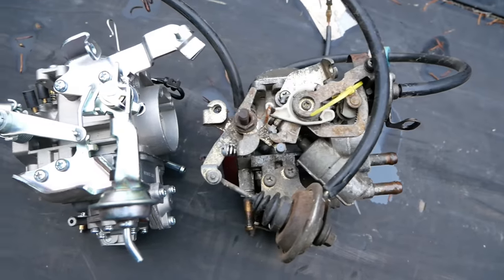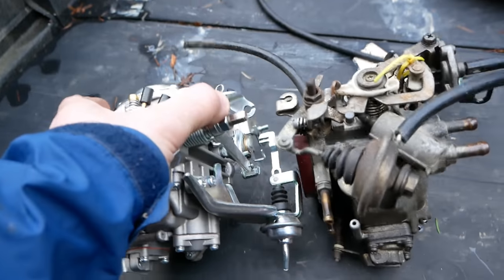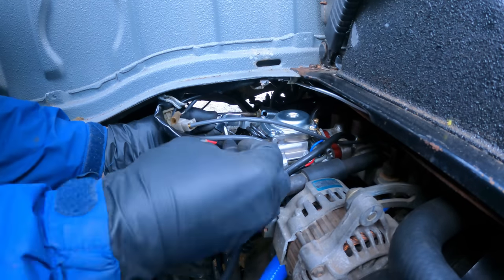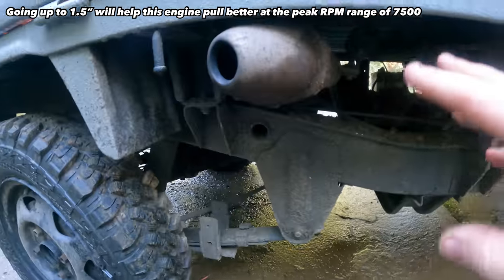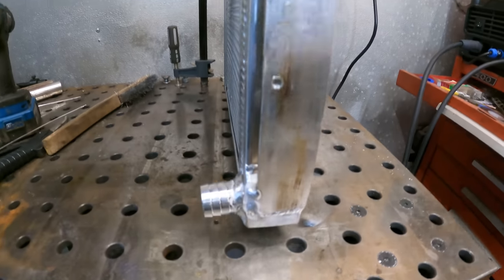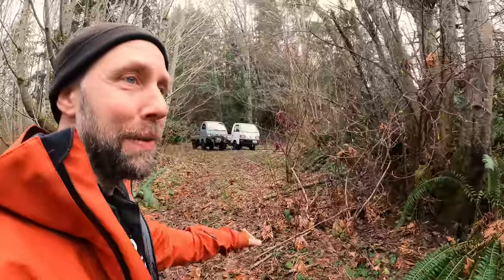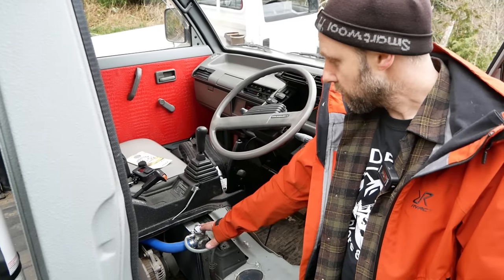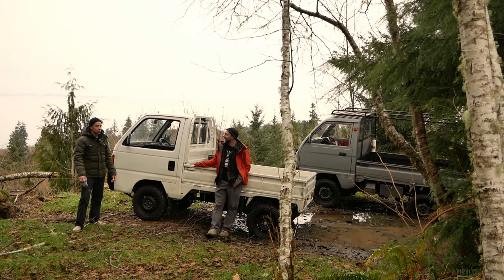JDM Suzuki Carry 4x4 Kei mini truck part 3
In this video I do more modifications to my JDM Suzuki Carry Kei truck.
Carb work, exhaust work, replaced all the cooling lines with silicon, bumper work.
I also TIG welded and modified an aluminum radiator from a side by side to fit my Kei truck.
At the end of the video we do some 4x4 off-roading with the Honda Acty attack and my Suzuki Carry 4WD.

Here’s a few links to other videos about these trucks.

Hynade CNC Blow back pilot arc 60 amp Plasma plug and play for CNC

***13" Mud Tires I have on my truck.***
Set of 4 Forceum Mud Tires-165/80R13

YESWELDER 135Amp MIG Welder,110V Flux Core Welder Flux MIG/Lift TIG/Stick 3-in-1

Hynade Plasma Cutter, 35Amps 110V Input Volt great Bargen
Hynade Plasma Cutting Torch Consumables

Hynade Flux wire really good wire

Hynade AC/DC TIG 200 welder

Bestarc Pilot Arc Plasma Cutter, BTC500DP
Bestarc Plasma Cutting Torch Consumable Kit

TIG Stubby Gas Lens Kit- #10 Pyrex Glass Cup Kit
Argon CO2 Regulator
Miller ML00895 Lpr-100 Respirator
Tungsten Electrodes for Tig Welding 2% Grey